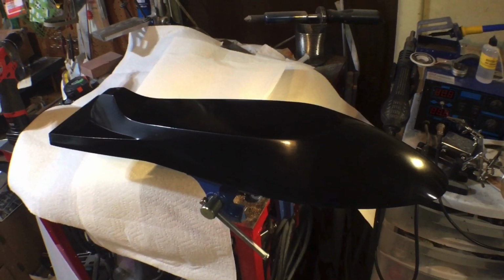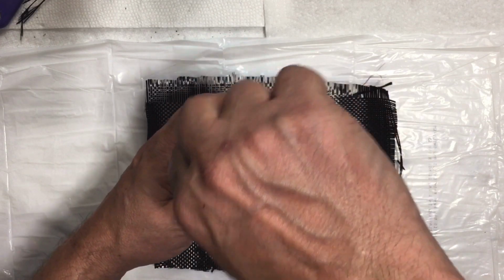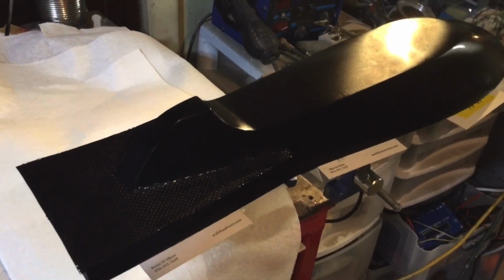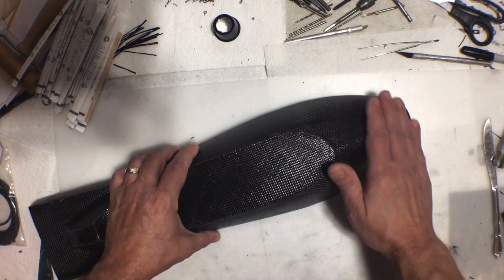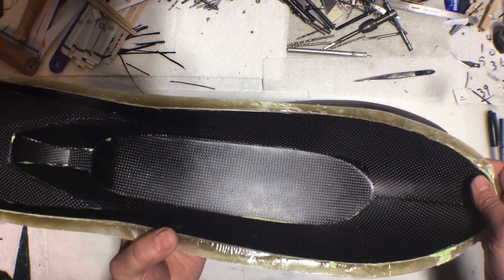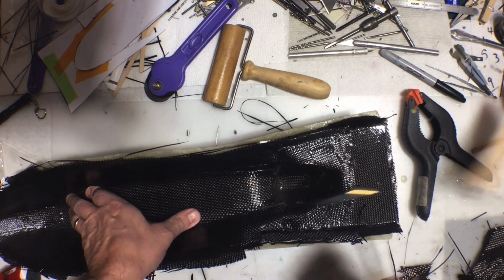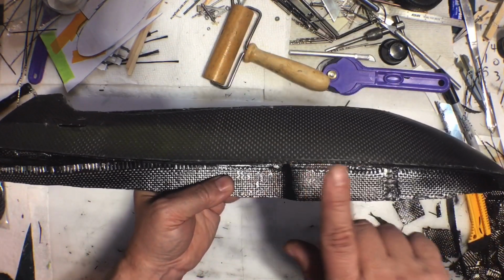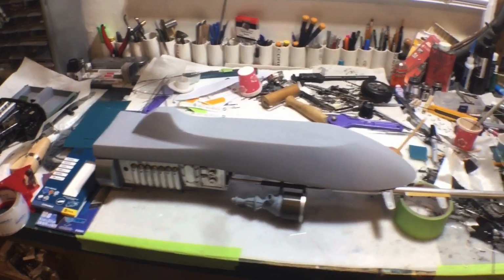1/4 scale speeder bike build; part 5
Making the carbon fiber bady parts